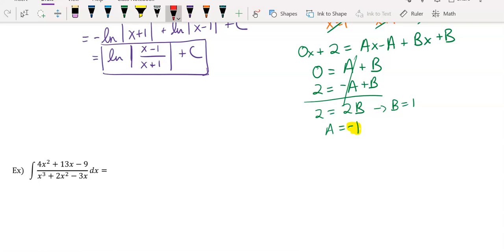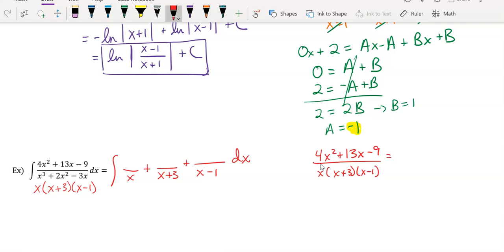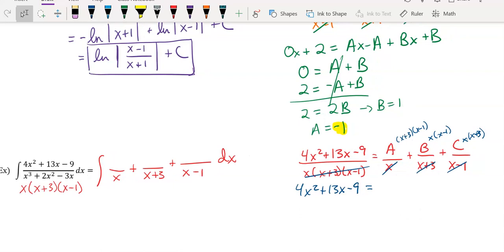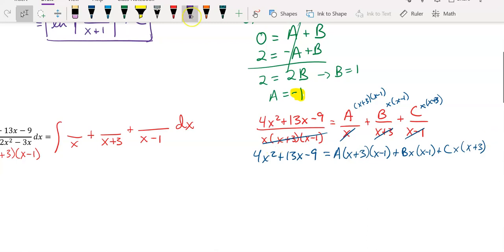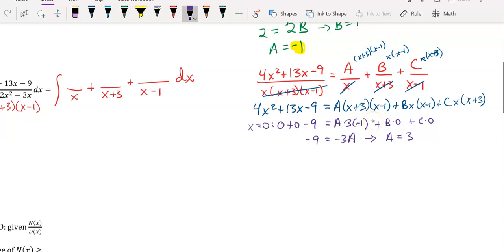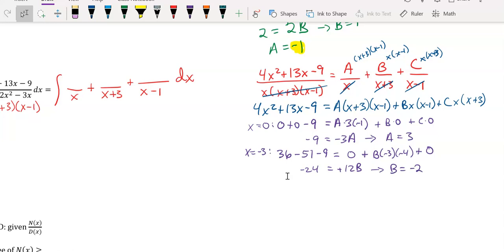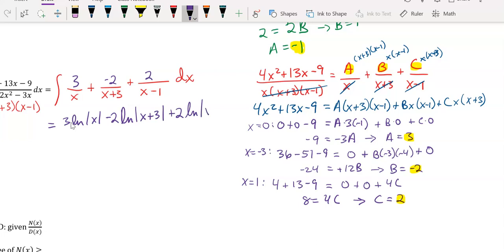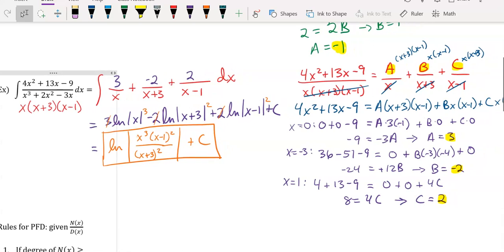PFD part 2